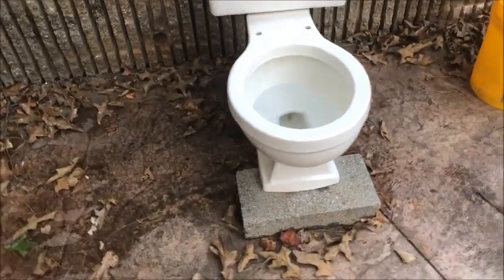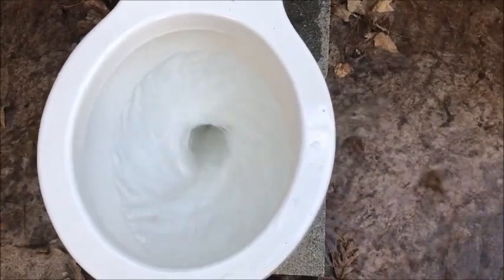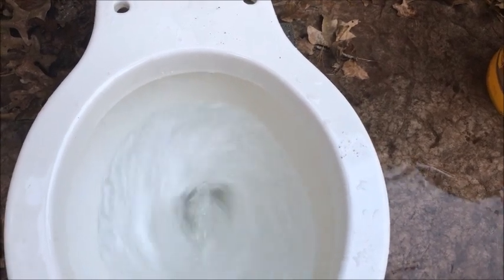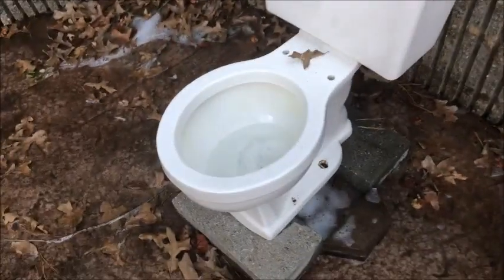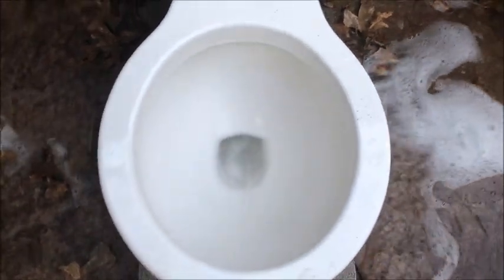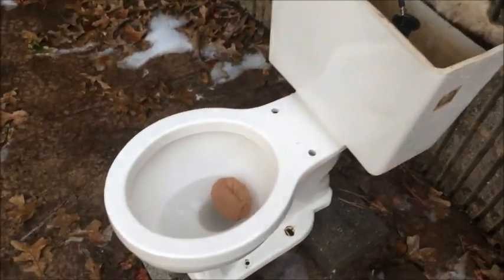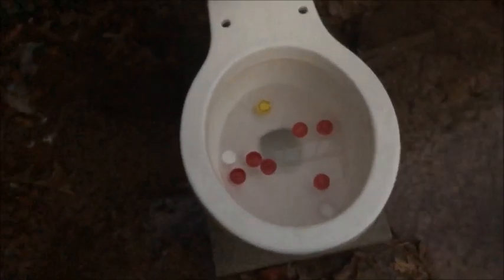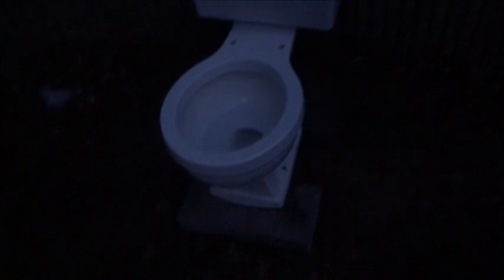[TC] 1959 Nationaline Envoy Toilet Performance Tests (1.6 Gallons) Part 2 (Timestamps in Desc)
PO: On 1.6 Gallons, the flush on this is way too fast and not as good as I expected, especially with rinse, but the performance surprisingly says otherwise.

TIMESTAMPS:
Overloaded Bruh Special (35 ft 2 Ply) TP Test: 0:53
Bowl Rinse Test (Soap): 1:29
Washcloth Retest: 2:20
Washcloth and Open Bag Test: 2:41
Washcloth and Slim Semi-closed Bag Test: 3:19
10 Bottle Caps Test (Inspired by Erick Morton’s test): 3:50
BONUS! 4 Disposable Face Masks Test: 4:24

SPOILERS:
Overloaded Bruh Special (35 ft 2 Ply) TP Test: PASS/10
Bowl Rinse Test (Soap): FAIL/10
Washcloth Retest: PASS/10
Washcloth and Open Bag Test: FAIL/10
Washcloth and Slim Semi-closed Bag Test: PASS/10
10 Bottle Caps Test: PASS/10
BONUS! 4 Disposable Face Masks Test: PASS/10

PO on this toilet on 1.6 Gallons (in parts):
Flush: 7/10 (B-)
Performance: 8.5/10 (B+ for now)
Bowl Rinse: 5/10 (C- for now)
Condition: 8.5/10
Rarity: 10/10 (1 for extremely common, 10 for extremely rare)